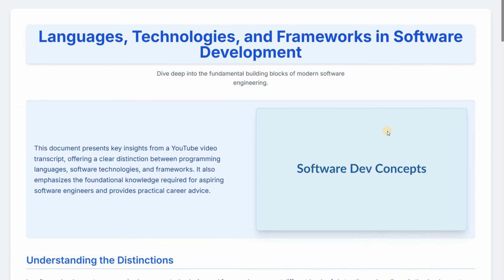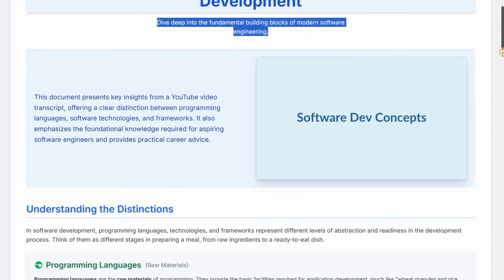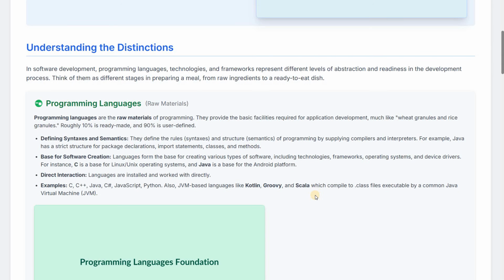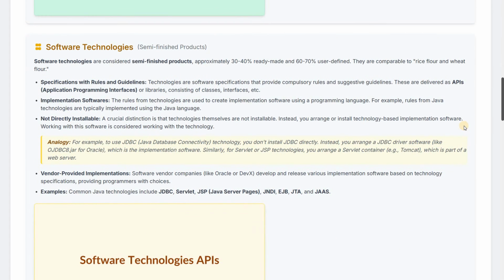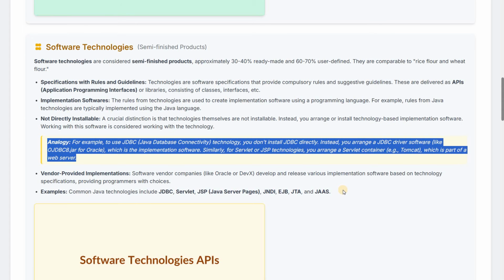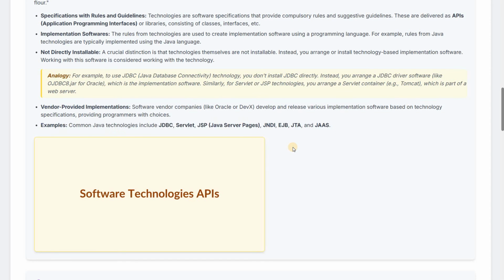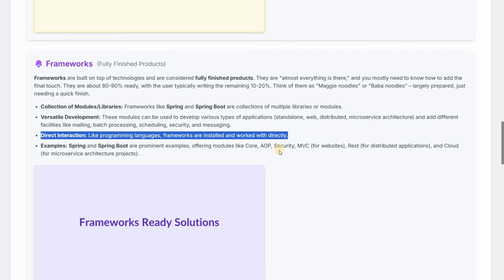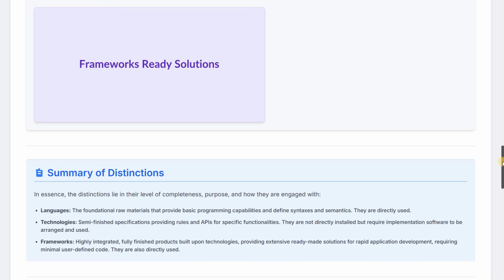Languages, Technologies, and Frameworks in Software Development .